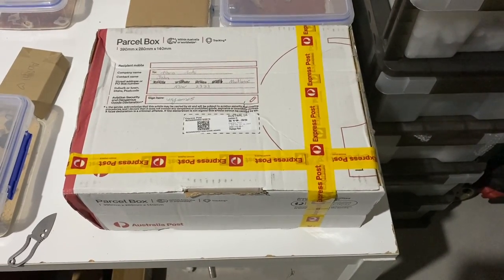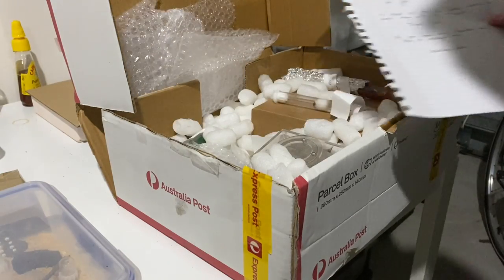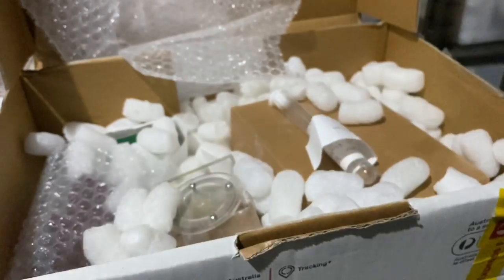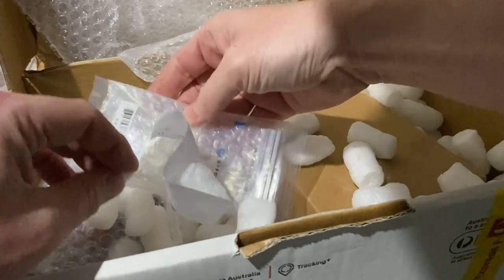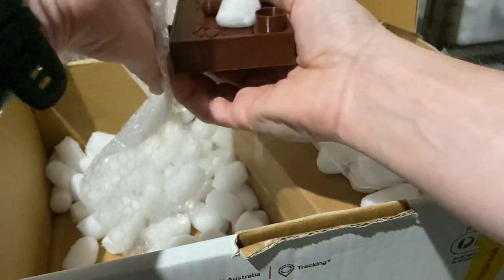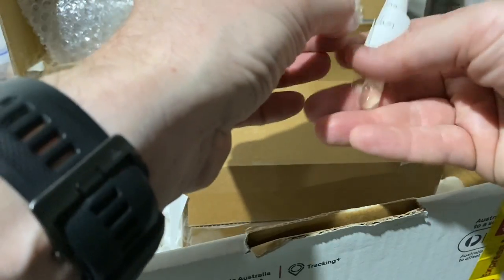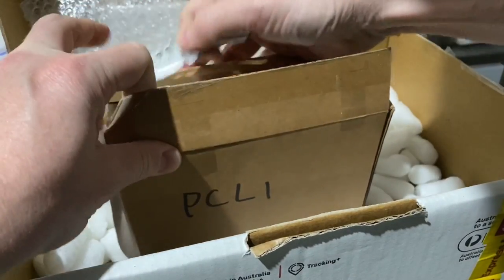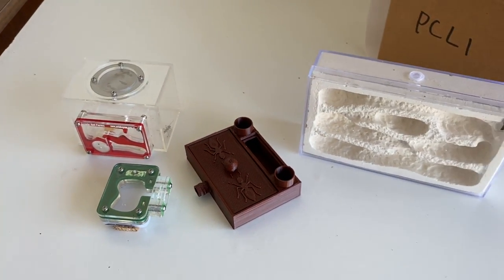Ant Keeping - A gift - Novo Ants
Unboxing a Gift - Ant Keeping with Novo Ants
I have received another gift from a fellow ant keeper and in this video I unbox the package and show you what I got.